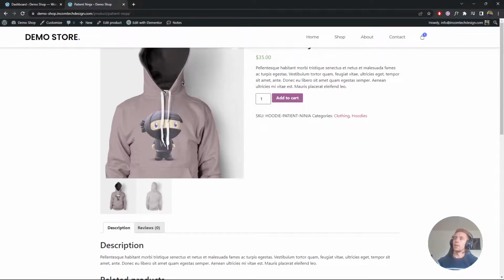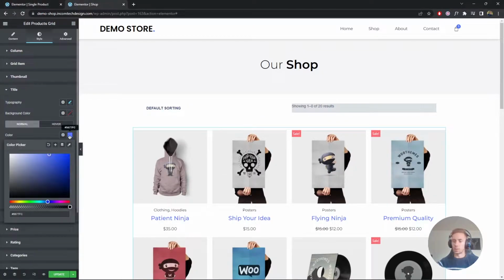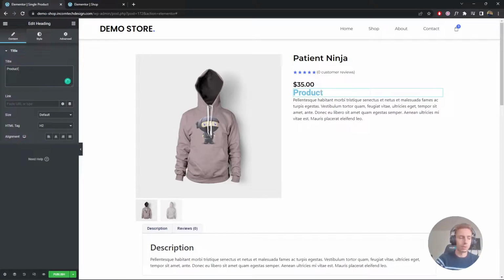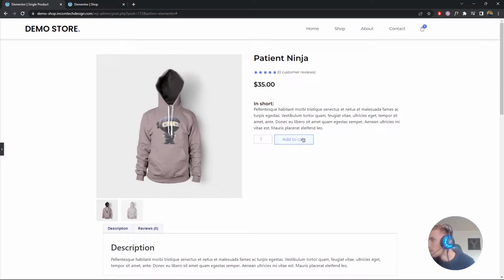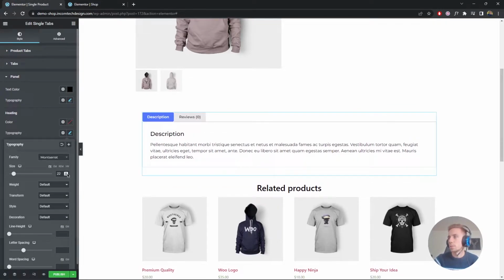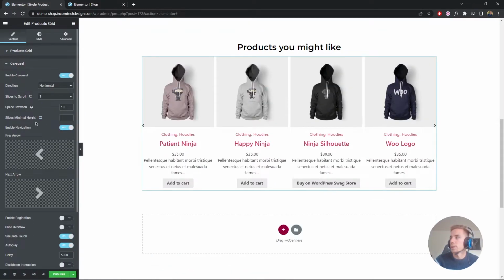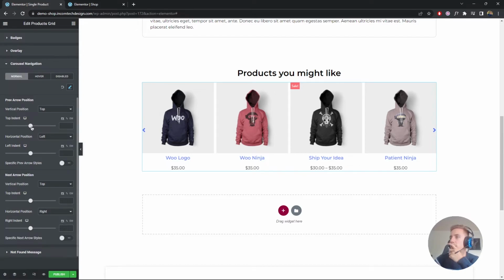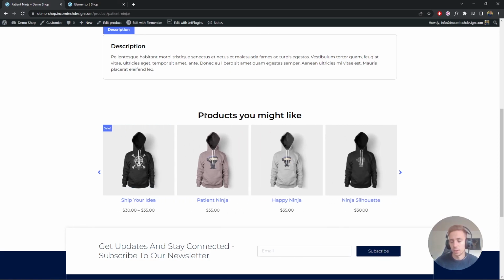Creating WooCommerce Product Page With Elementor in WordPress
In this video, I will show you how to create a Woocommerce product page using Elementor Pro and Crocoblocks' JetWooBuilder!